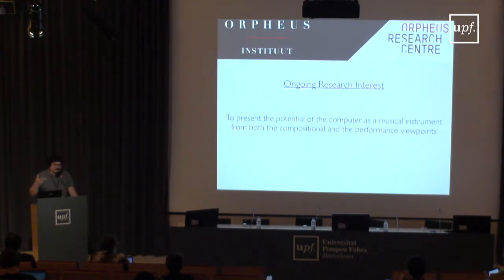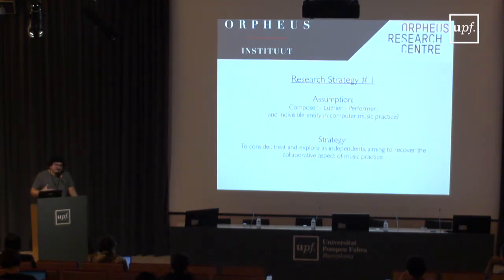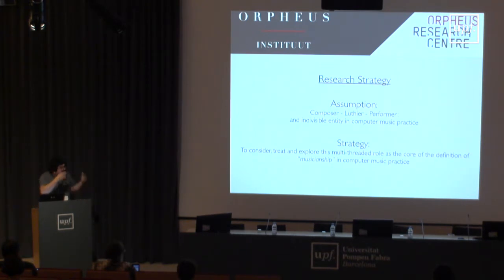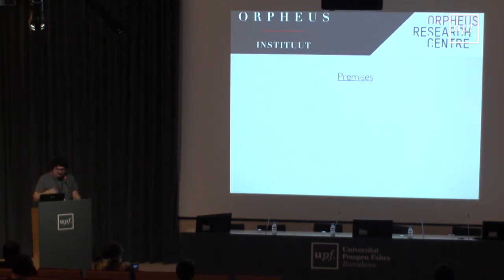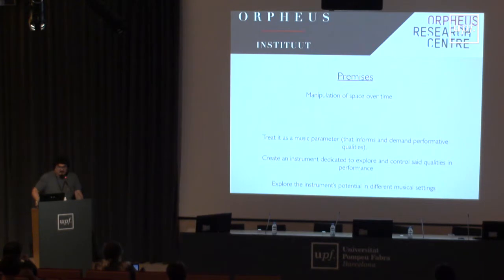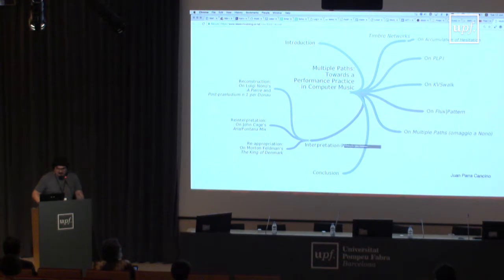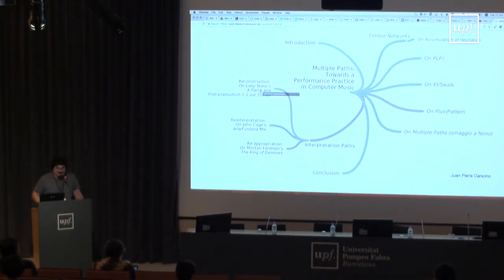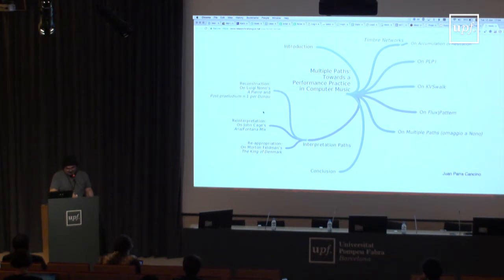Juan Parra Cancino (Orpheus Institute) - European Research Music Conference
Juan Parra Cancino (Orpheus Institute): "Towards a performance practice in computer music: on Interpretation"
Universitat Pompeu Fabra, 12/6/2018.